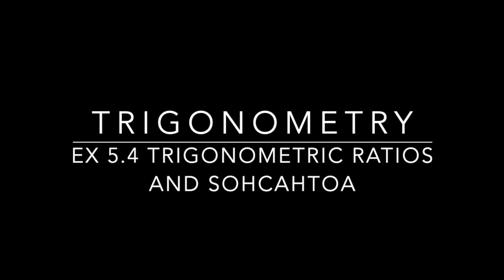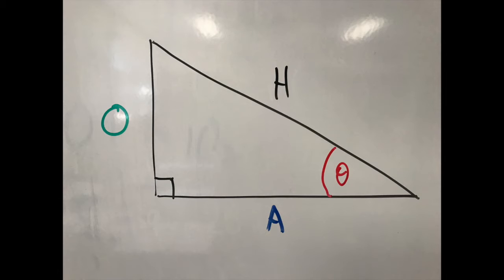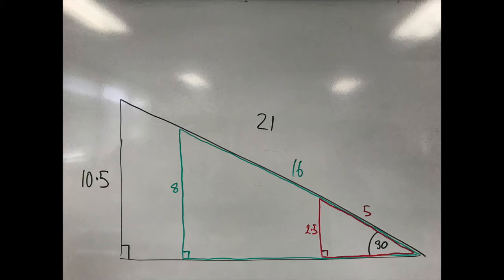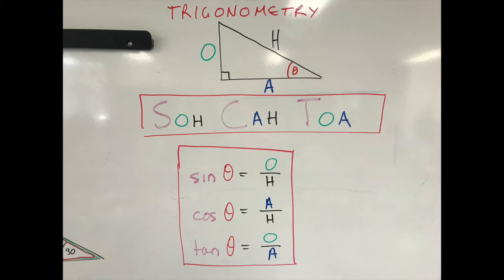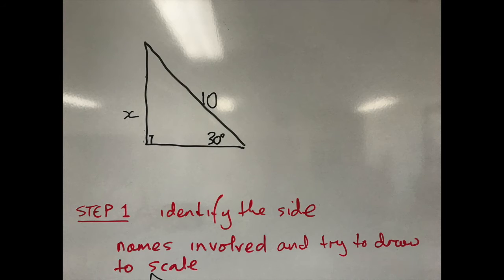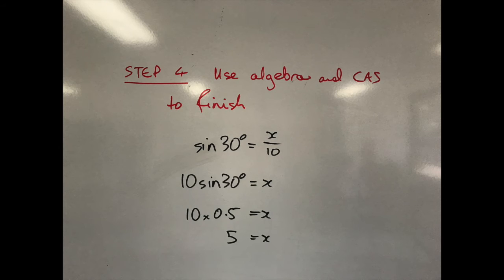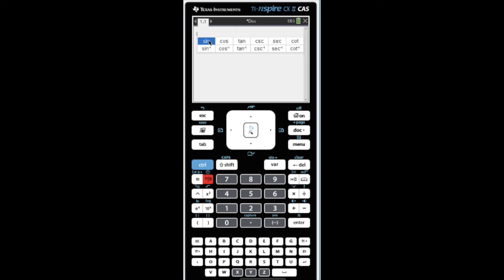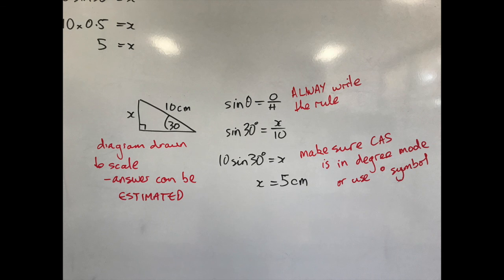Ex 5.4 Trigonometric ratios - an introduction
Ex 5.4 introducing sine, cosine and tangent ratios